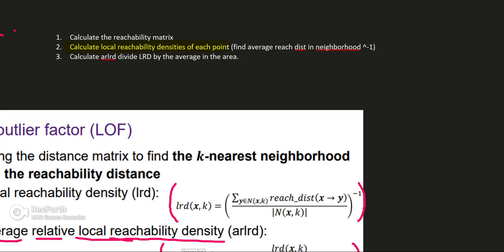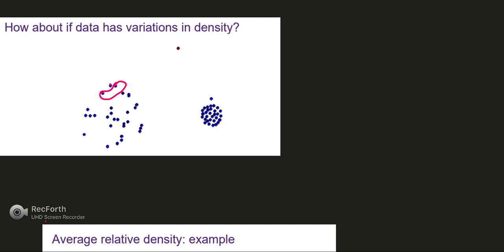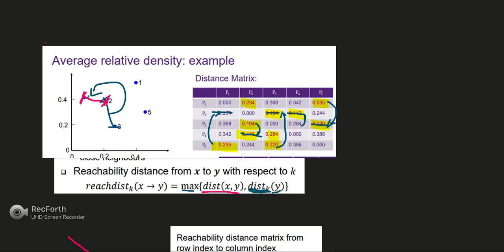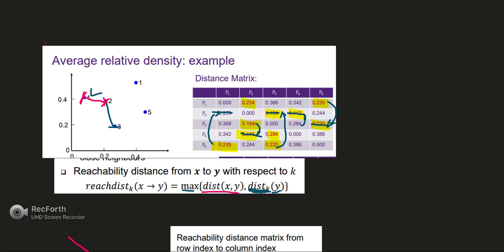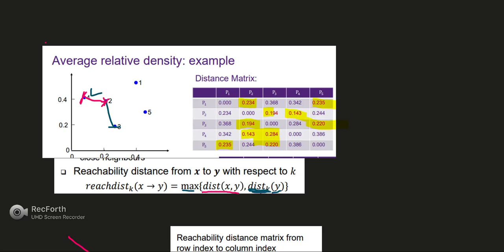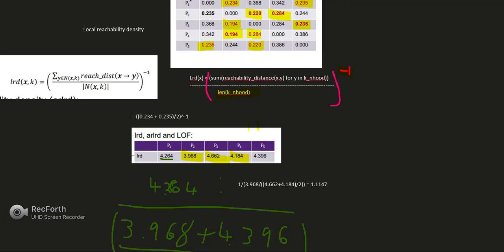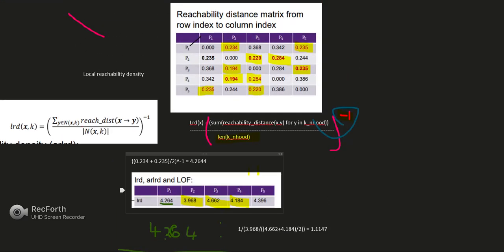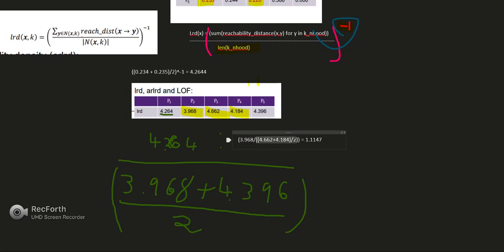LOF (Local Outlier Factor) Quickly Explained